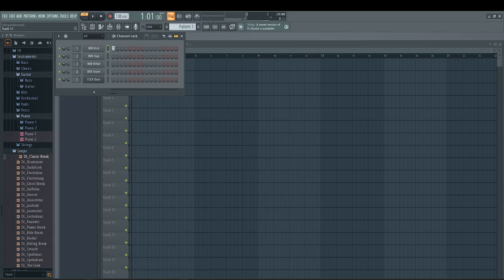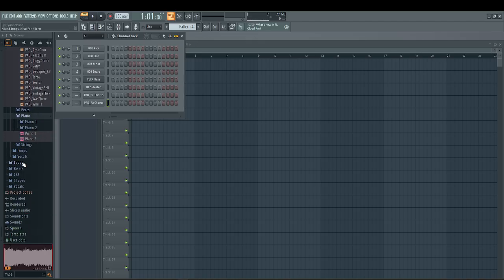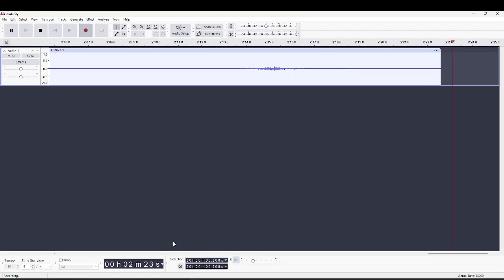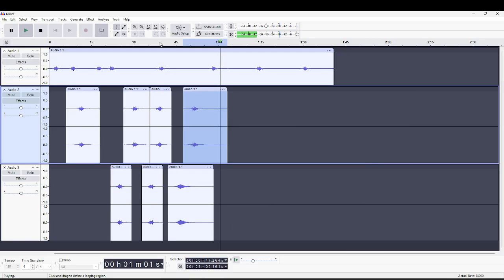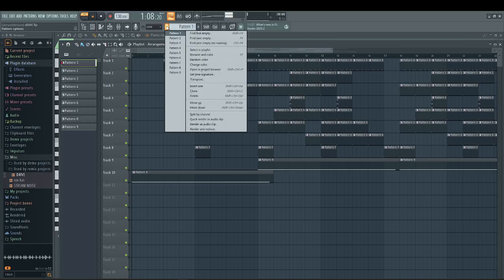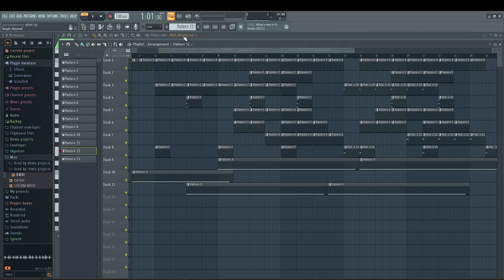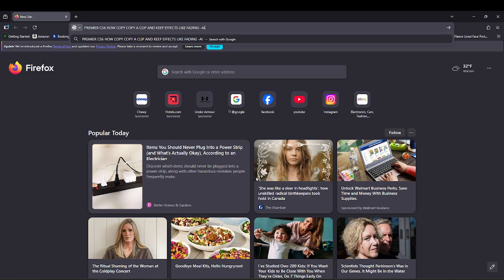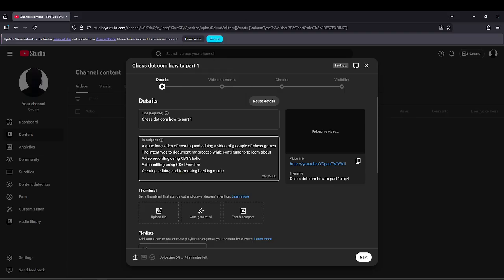Unedited how to make a youtube video part 2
Part 2 of how I made a 20 minute video from scratch,
On an Audio Technica AT2020 USB straight into a laptop,
Learning more about editing using Adobe Premiere CS6,
Learning more about making ambient backing music using FL Studio,
Learning more about audio engineering using Audacity,